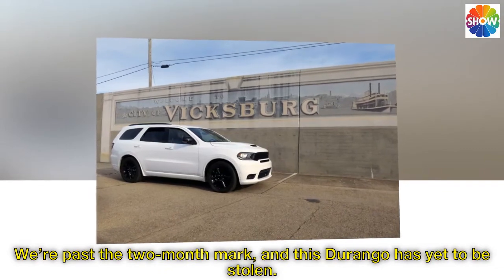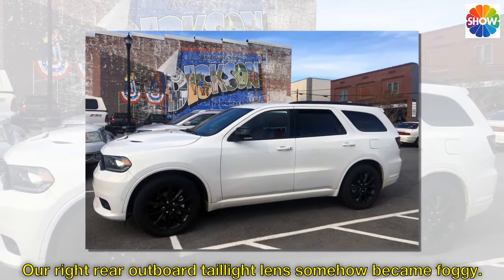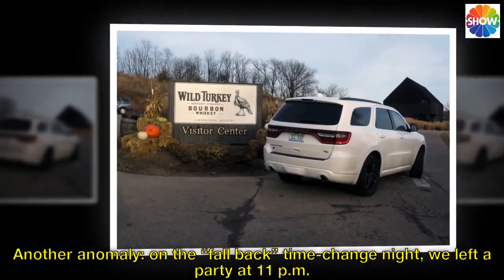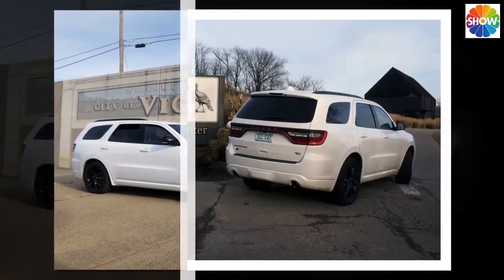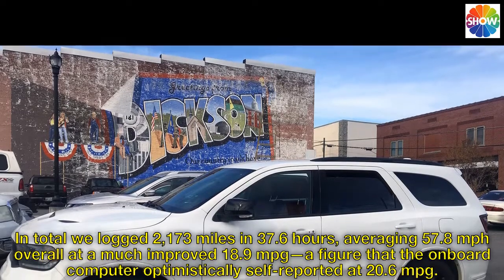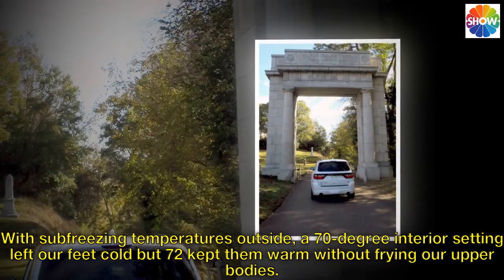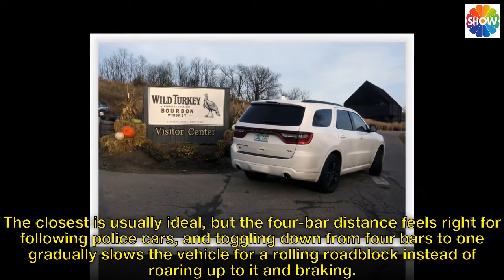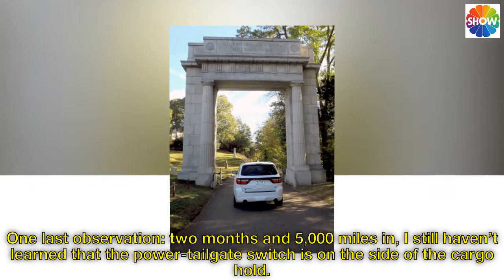2018 DODGE DURANGO R/T V-8 LONG-TERM UPDATE 1: ROAD/TRIPPER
We’re past the two-month mark, and this Durango has yet to be stolen. We have, however, had our first two tiny warranty issues. The left rear seat belt refused to release a tether we’ve used to latch our dog, Snickers, into hundreds of press cars. A new latch was ordered and installed, and my tether was safely extracted from the defective one.